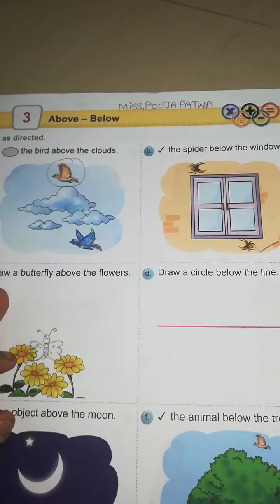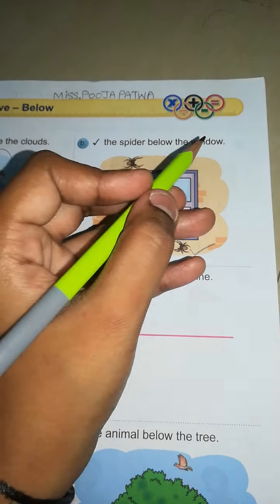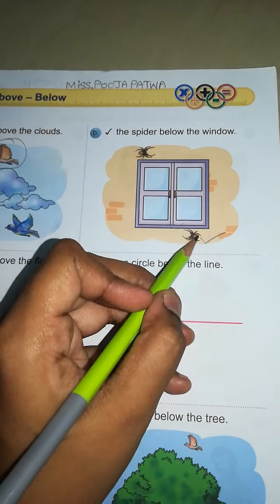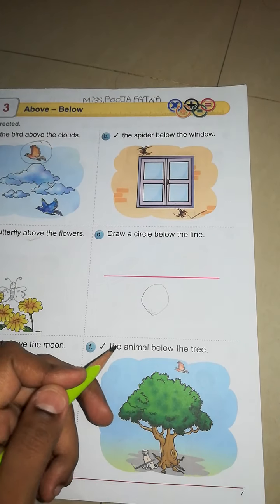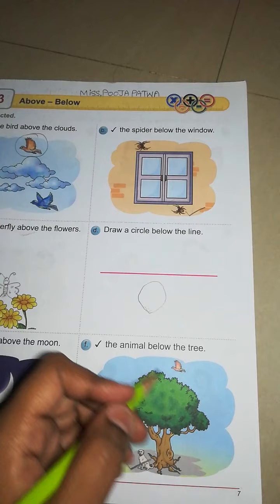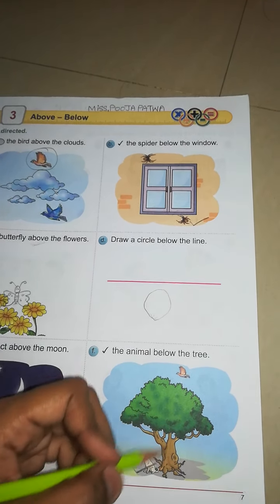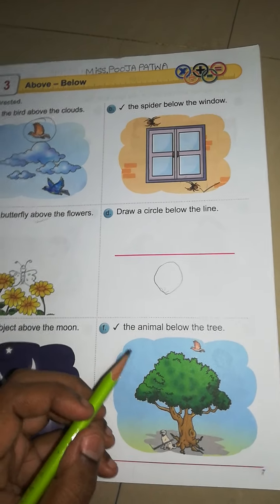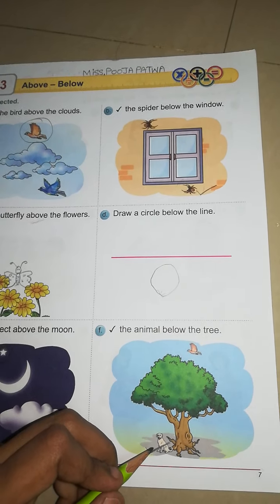Subject:- maths. Chapter : 3. Above - Below. Maths Workbook.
Every std subject maths chapter waise send video it is easy for students.